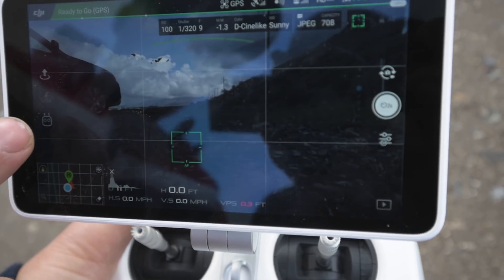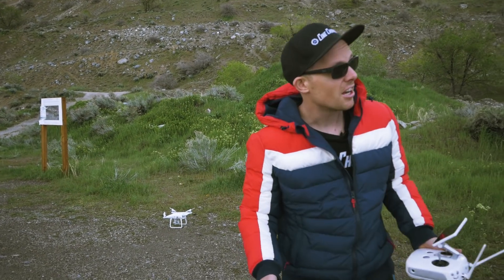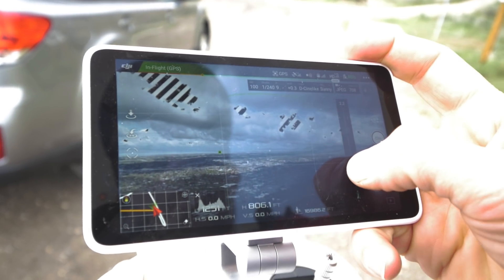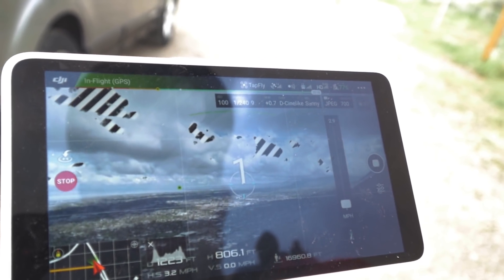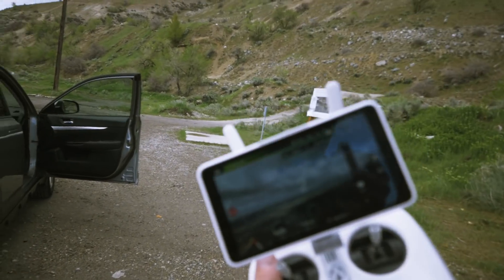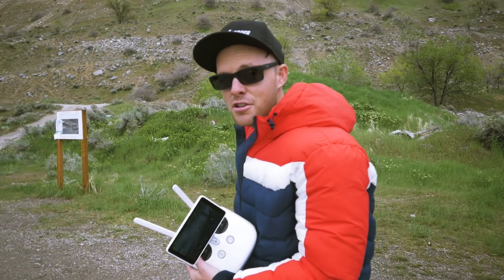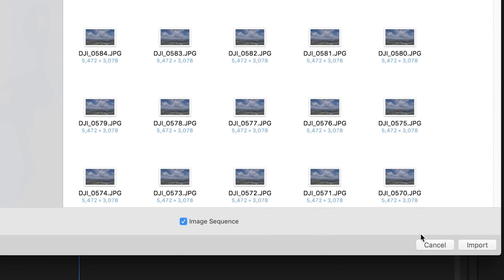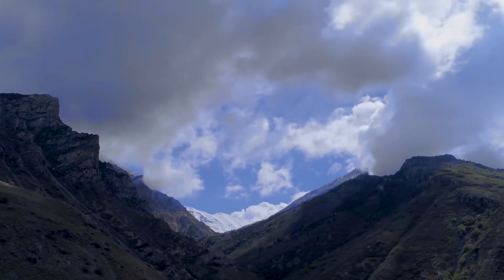How to Create a DRONE TIMELAPSE / HYPERLAPSE with your DJI UAS! FULL TUTORIAL / Post Production!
Drones are awesome for creating epic aerial time-lapses and Hyperlapse with your DJI UAS drone.  In this video we explain the ins and outs of how to create a hyperlapse with your drone. We also explain the full post production video editing timelapse process in Adobe Premiere Pro CC.

Also make sure you check out our Mavic Air shootout with the Phantom 4 Pro, Mavic Pro and Spark